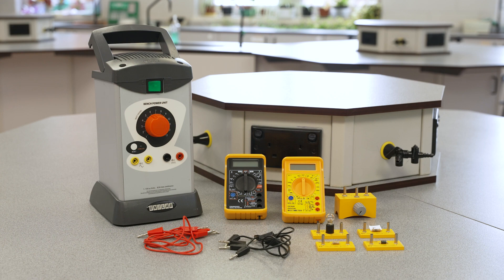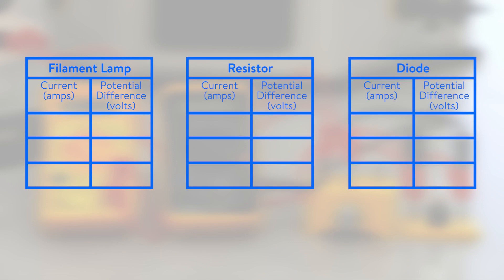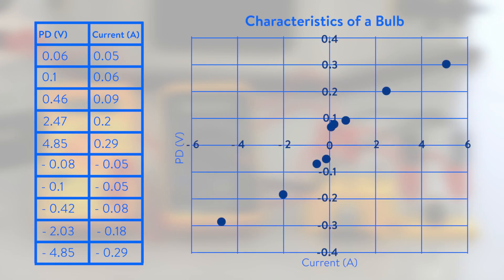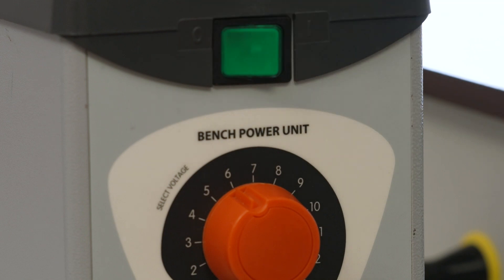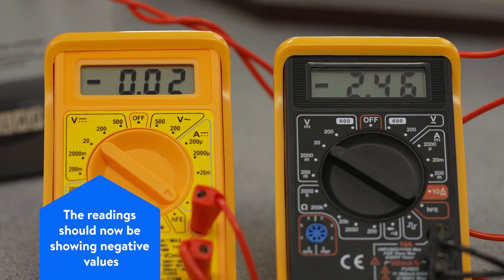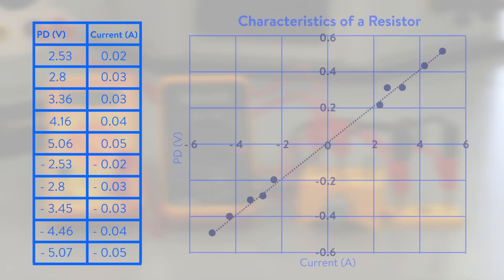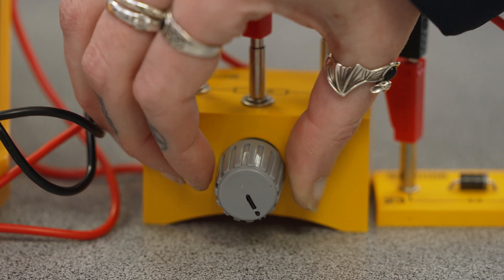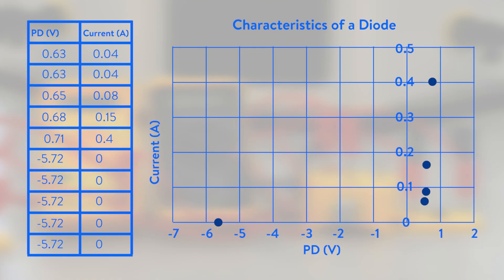GCSE Physics Practical: Investigating I–V Characteristics | Philip Harris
🔌 Explore the relationship between current and potential difference in electrical components.
In this GCSE Physics required practical, we demonstrate how to investigate current-voltage (I–V) characteristics for a resistor, filament bulb, and diode — helping students visualise Ohm’s Law and non-linear components.

📊 In this video, you’ll learn how to:
✔️ Set up a circuit to investigate I–V characteristics
✔️ Measure current and voltage across components
✔️ Record and plot I–V graphs
✔️ Compare the behaviour of ohmic and non-ohmic conductors

✅ Aligned with AQA, Edexcel, and OCR GCSE Physics specifications.

🎓 Perfect for physics teachers, lab techs preparing equipment, and students revising for exams.

🛒 Shop electrical circuit kits and physics practical equipment at Philip Harris